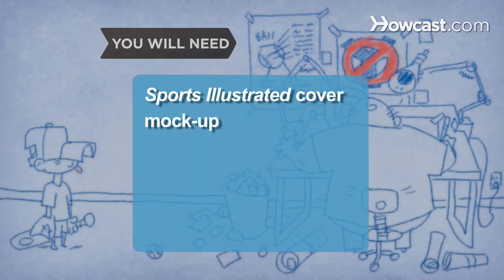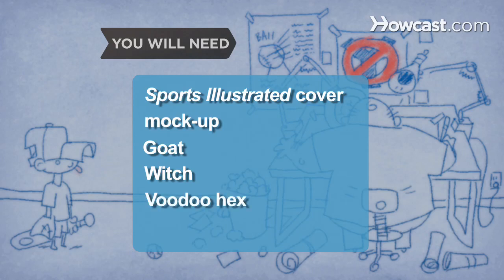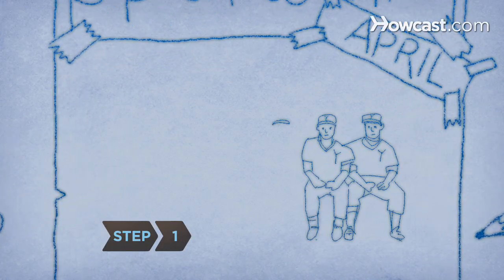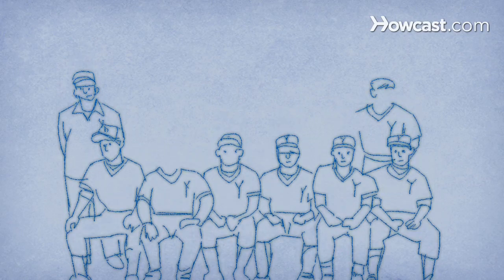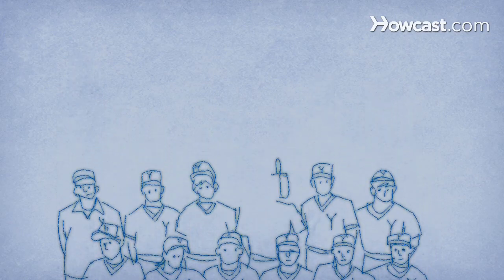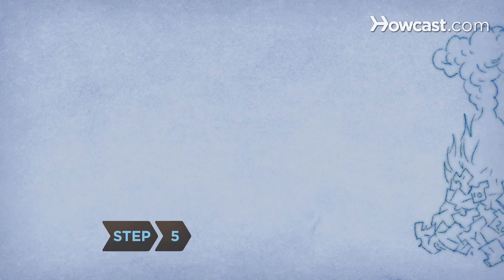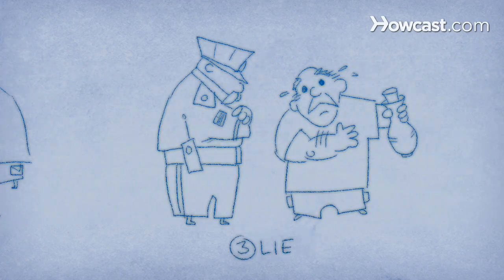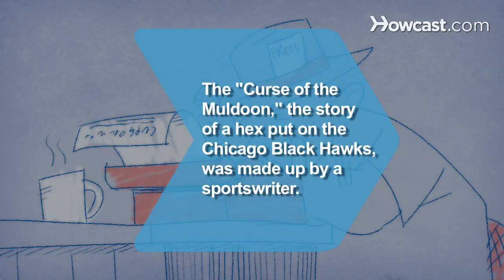How to Put a Curse on the Yankees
Help bring down those egotistical Bronx Bombers with these spells, hexes, and jinxes.

Step 1: Put them on a SI cover
Create a Sports Illustrated cover mock-up featuring the entire Yankees team: The magazine staff's own research found that either misfortune or a decline in performance befell 37.2 percent of sports figures after they appeared on the cover.

Step 2: Get their goat
At Yankee Stadium, order two tickets -- one for you, and one for your pet goat. When they inevitably tell you that you can't bring a goat into the stadium, proclaim a curse on the Yankees for banning your beloved pet. In 1945, a fan put a curse on the Chicago Cubs for tossing him and his goat from Wrigley Field. And we all know how that turned out.

Step 3: Find a witch
Find a witch to take a broom and beat the crap out of a Yankees jersey. That's what a Wiccan priestess from Long Island did to a Boston Red Sox shirt when she heard that a construction worker had buried a Red Sox jersey at the Yankees' new stadium in 2008. And it seemed to work: The Yankees won the World Series the following year.

Tip
Ask the witch to wear all black while she casts negative energy on the Yanks.

Step 4: Put on a voodoo hex
Place a voodoo hex on the players. It worked for pitcher Pedro Borbon, who put a voodoo curse on the Cincinnati Reds in 1979 for trading him. Thus began an 11-year losing streak, which only ended when Borbon agreed to lift the curse; the Reds went on to win the World Series in a 1990 upset.

Step 5: Spread some ashes
Ask to spread some ashes over Yankee stadium, making up some story about them being the remains of your grandpa, a lifelong fan. Then, distribute the ashes of burned Yankees World Series T-shirts instead. Let's Go Anyone-Who-Is-Not-the-Yankees!

The infamous "Curse of the Muldoon," the story of a successful hex put on the Chicago Black Hawks by fired coach Pete Muldoon during the 1926-27 season, was completely made up by a sportswriter.